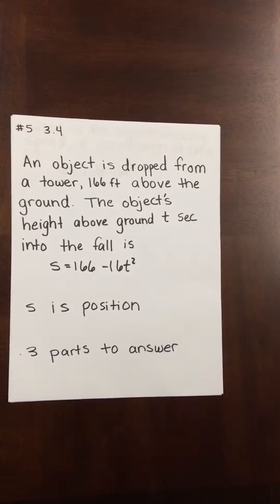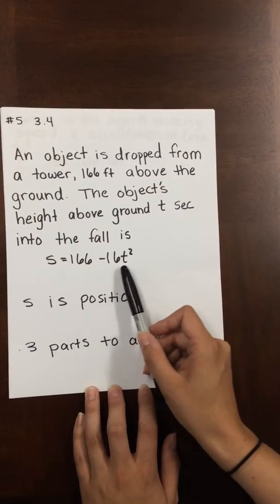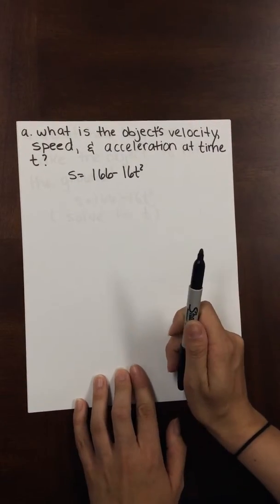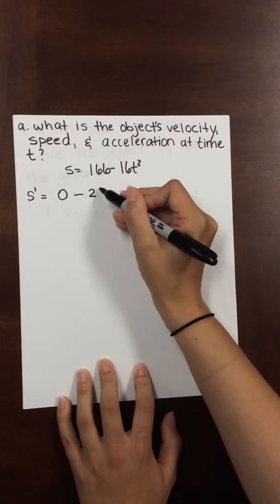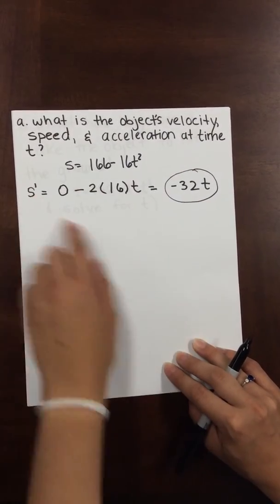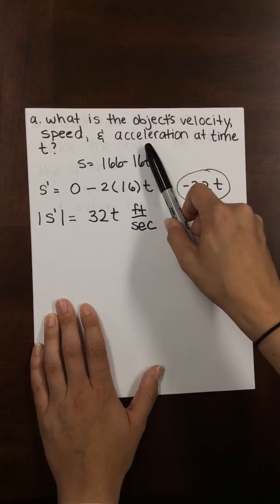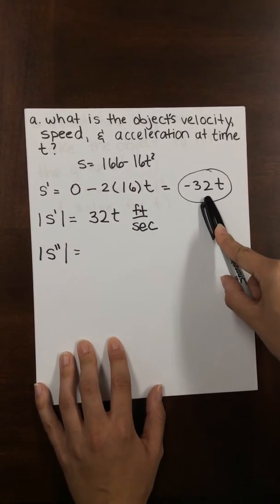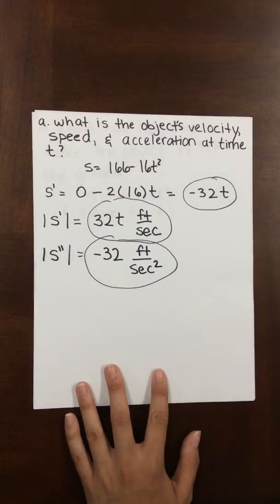3. 4 problem 5 part 1